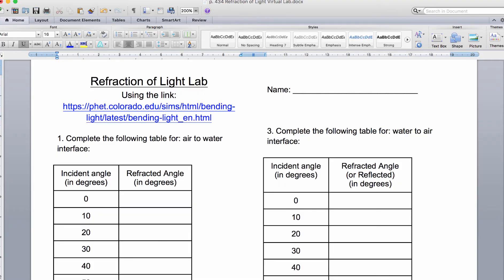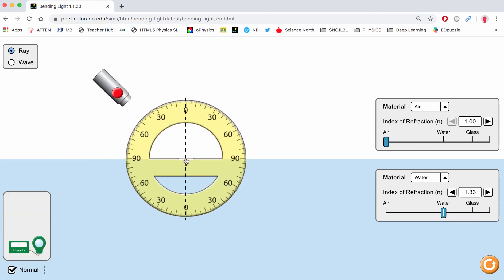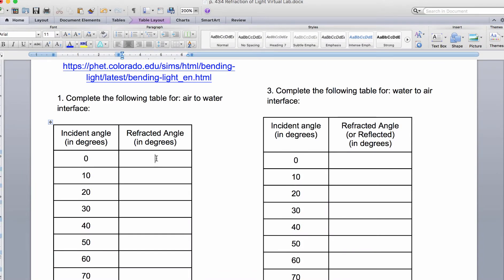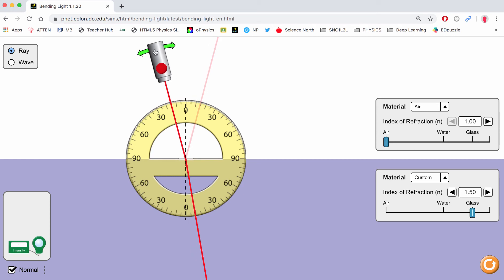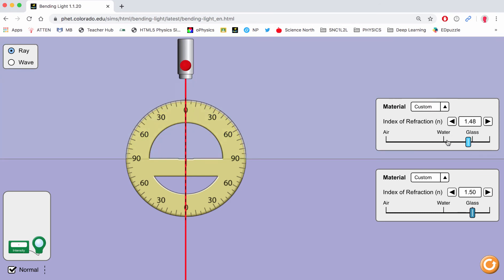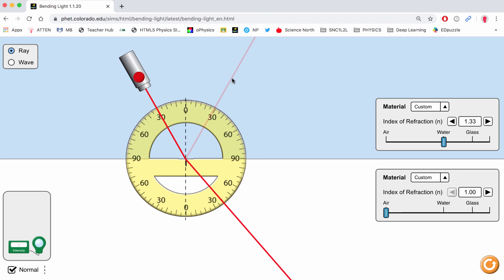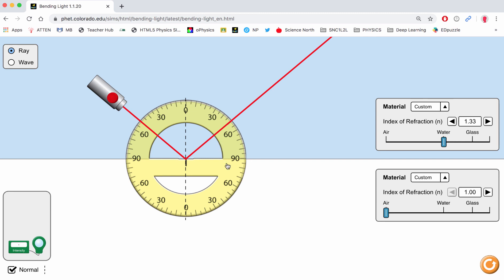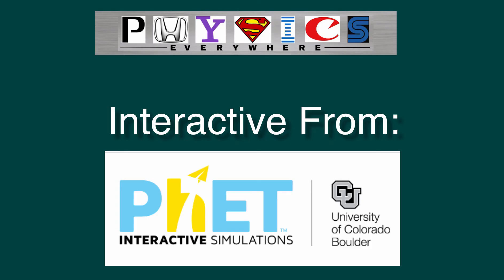Refraction of Light and Internal Reflection Virtual Lab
Refraction of Light Virtual Lab. Simulation to show the refraction of light in various media, and demonstration of internal reflection.